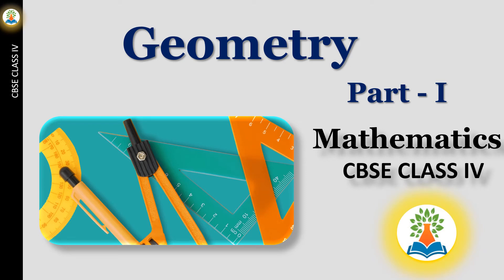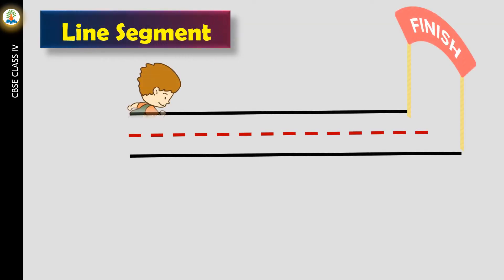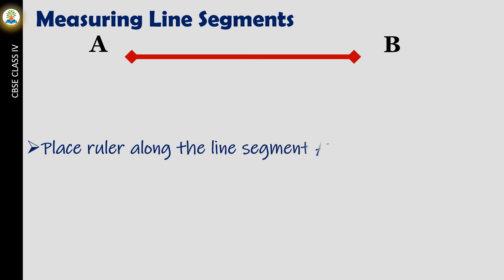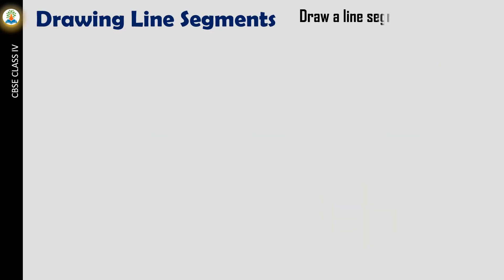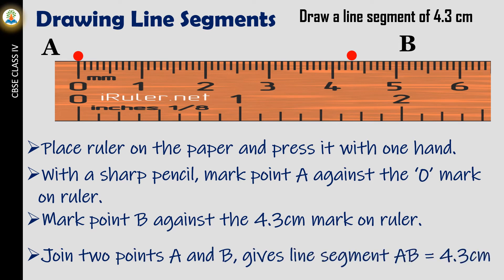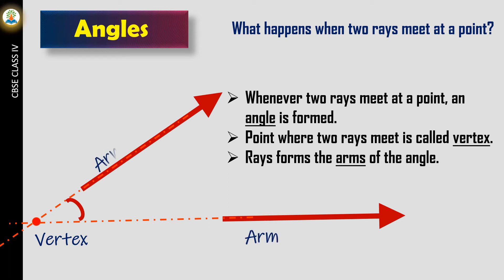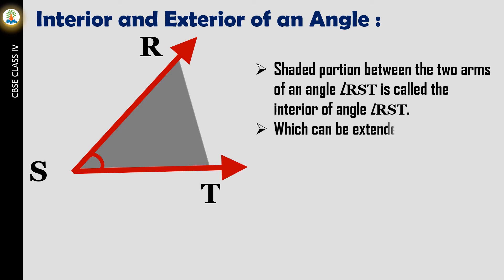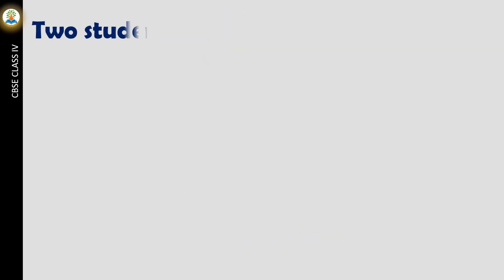CBSE | NCERT | Mathematics | CLASS 4 | Geometry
CBSE | NCERT | Mathematics | CLASS IV | Geometry |

Video Content :-
Line
line segment
Ray
drawing line segment
measuring line segment
Angle
Naming angle
Interior and exterior of angle